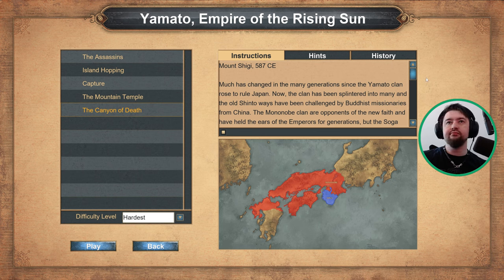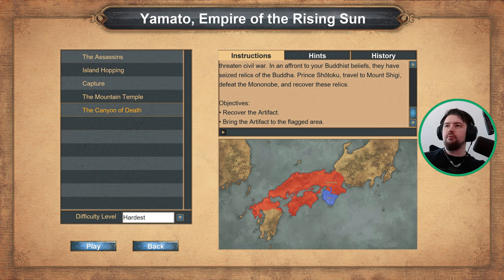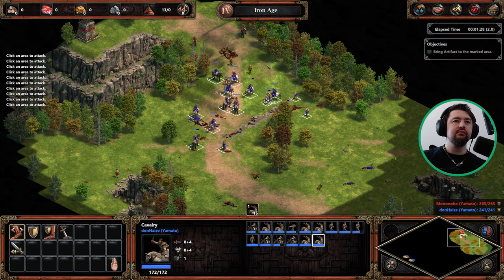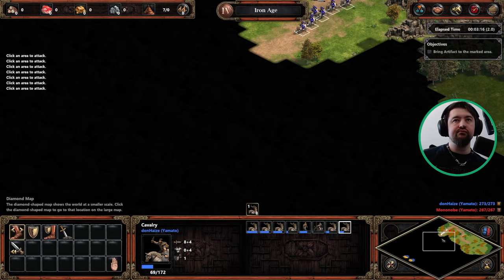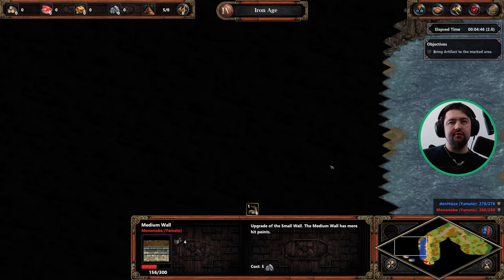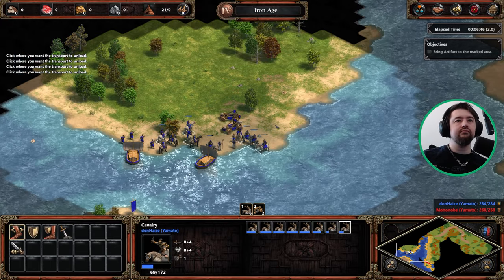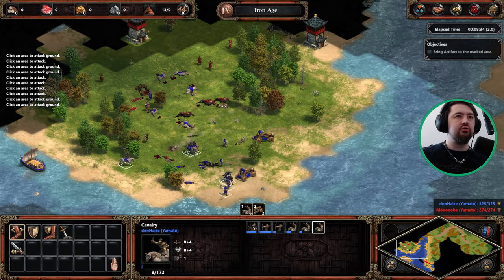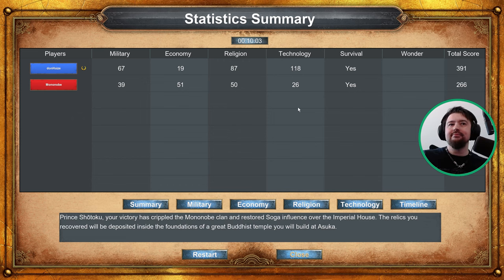Age Of Empires Campaign Gameplay Walkthrough | Empire of the Rising Sun Part 5 - The Canyon of Death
donHaize Plays AOE:DE // Age of Empires: Definitive Edition (Yamato, Empire of the Rising Sun Campaign) on the hardest difficulty. PC Gameplay Walkthrough with commentary. All content recorded on max settings in 4K Ultra HD for the ultimate viewing experience.

CHAPTERS:
(0:00) intro
(1:03) lets play
(6:11) outro